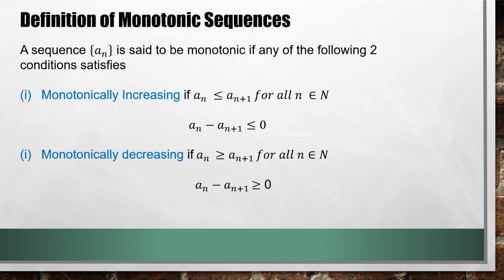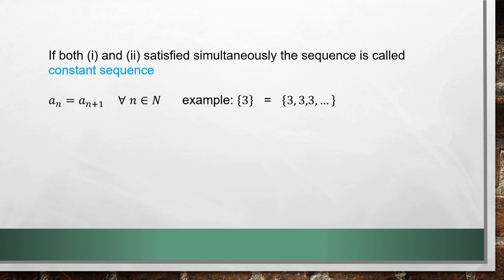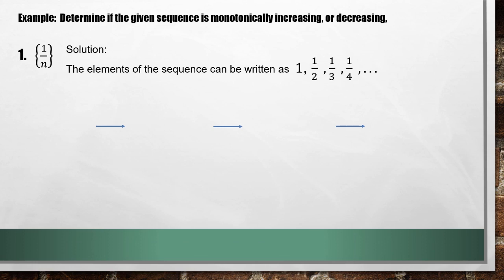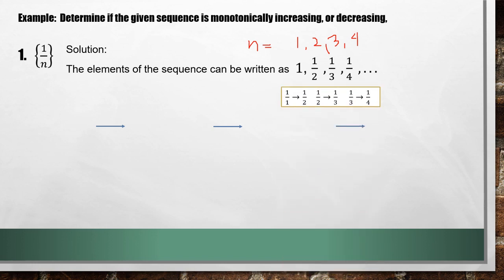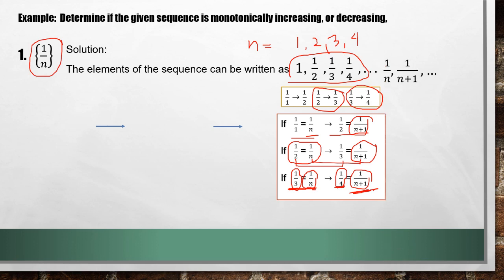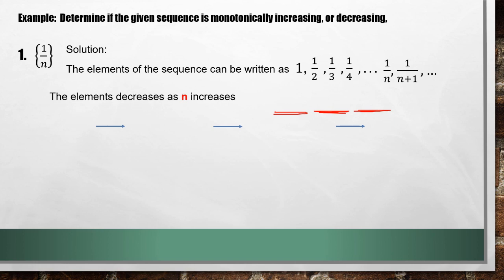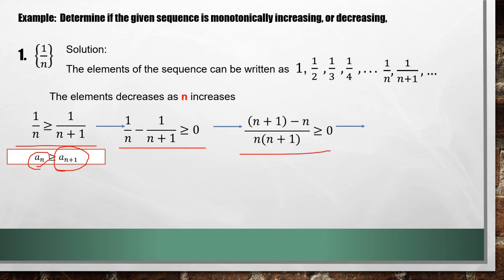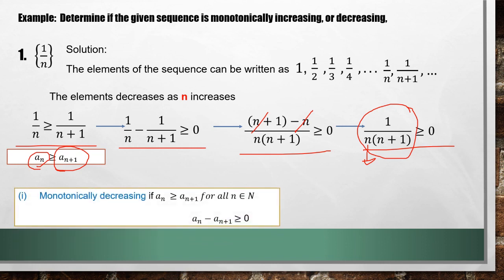Calculus 3: monotonic sequence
definition of monotonic sequence